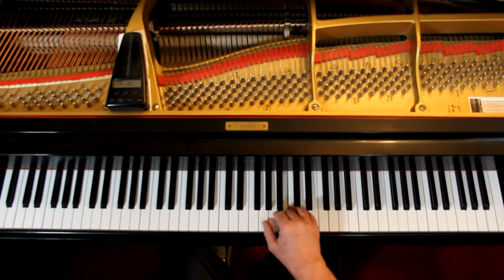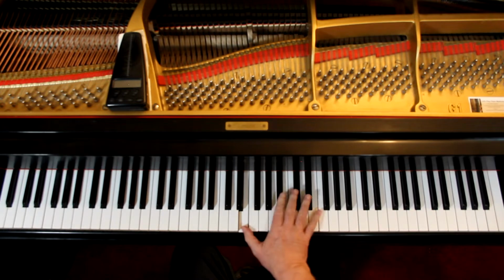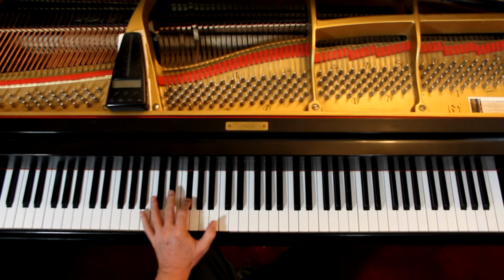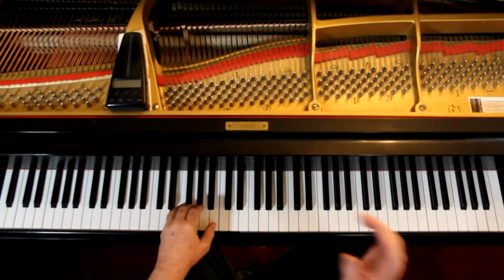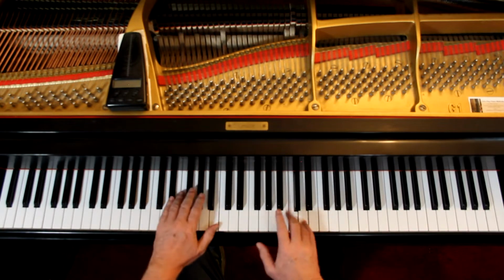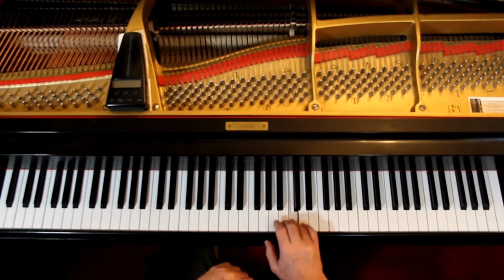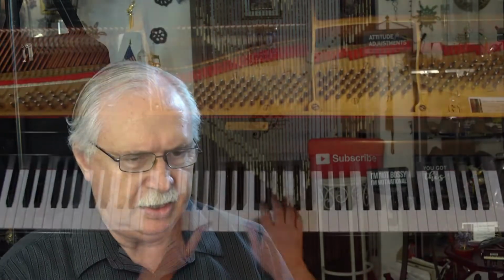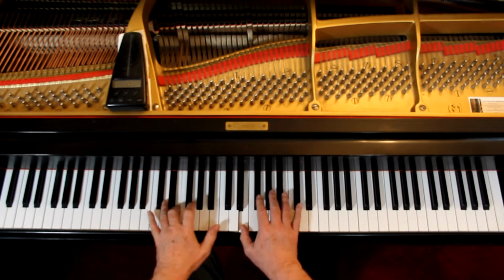Alfred's Basic Piano Library Classic Themes Level 4, Page 16, At Home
An in-depth piano lesson on how to play At Home (opening theme) in Alfred's Basic Piano Library Classic Themes Level 4, Page 16.
by Lichner

Things to Remember - 0:00
Play with Me - 9:57

Metronome = 60